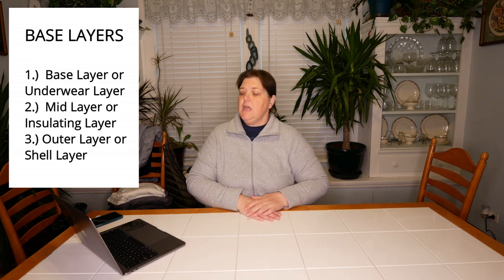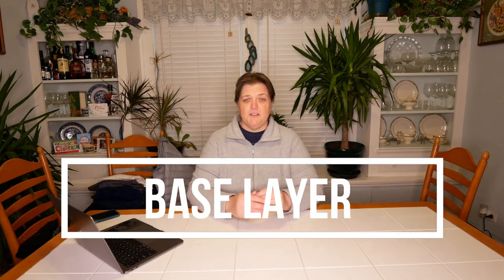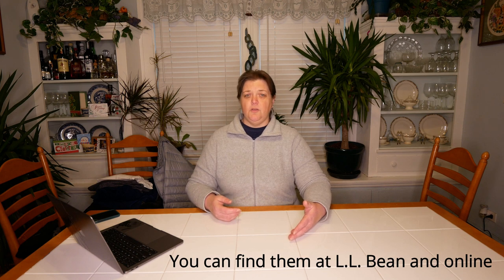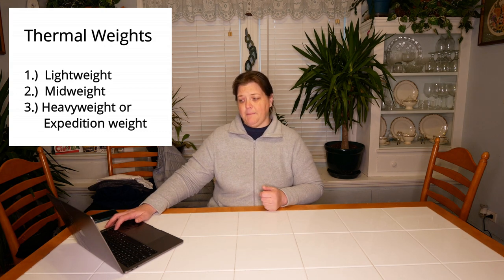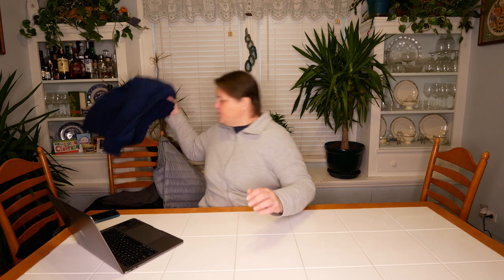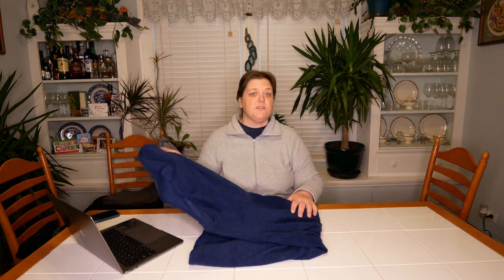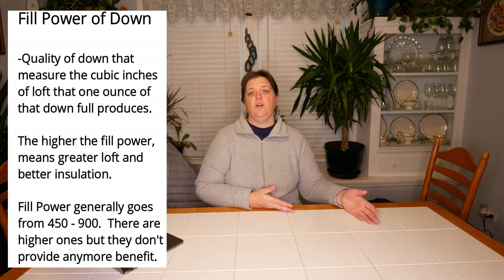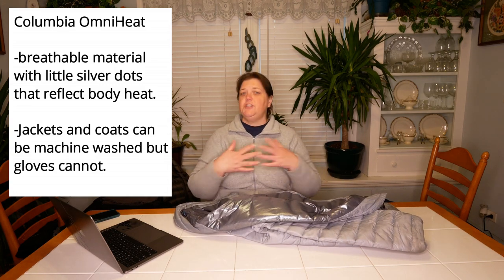Preparing for Winter Photography | Protecting Yourself Part 1: Clothing Layers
In the second part of my Preparing for Winter Photography series, I start Part 1 with clothing layers.  I go over the different layers needed to keep you safe and warm for winter photography.  This also applies for any activity out in the winter time as well.  With each layer I show you what clothing I use for layering, why its important and how I use it.

The original video was over 49 minutes long so I decided to cut it into two parts.  I didn't want to take out what I had already put into it since the information is important and needed to be shared.  Part 2 of this series will be released the day after this one on December 24, 2018.  Enjoy!

**Clothing I use and Suggest for Protection**

~ClimateRight Fleece Shirt
~ClimateRight Fleece Pants
~HeatLite Thermal Shirt and Pants can be found on Ebay
~The North Face Aphrodite Pants